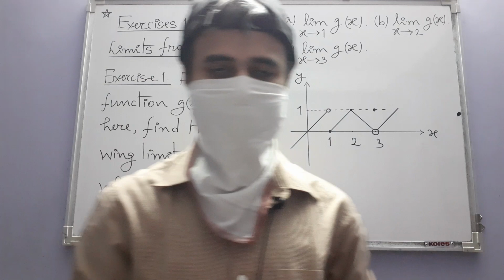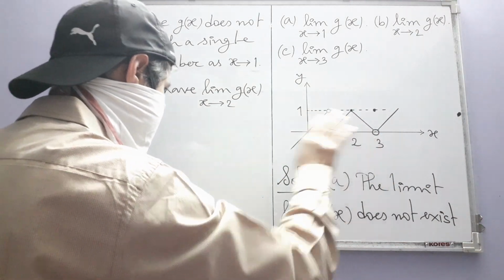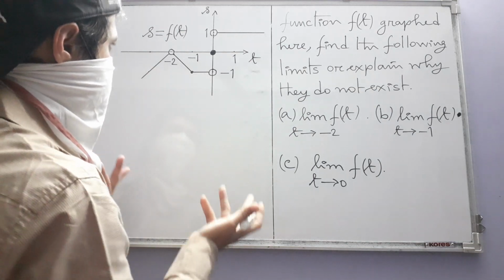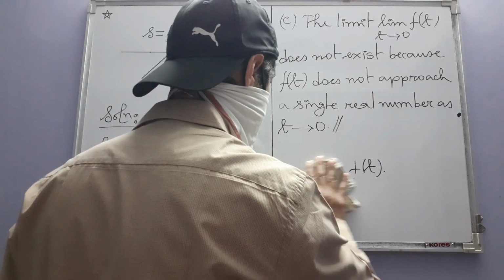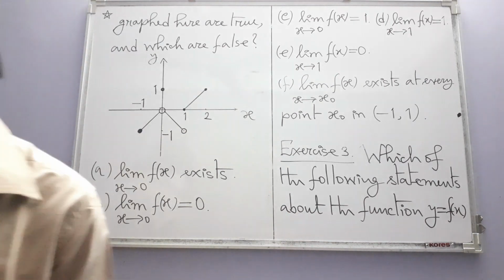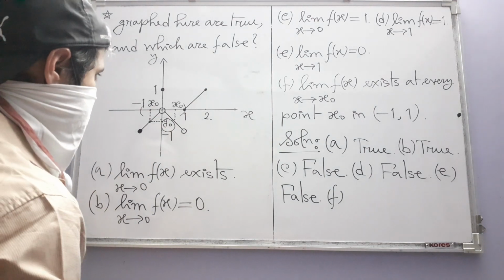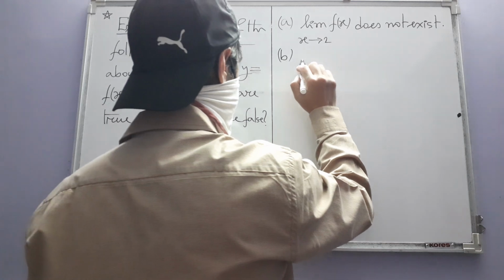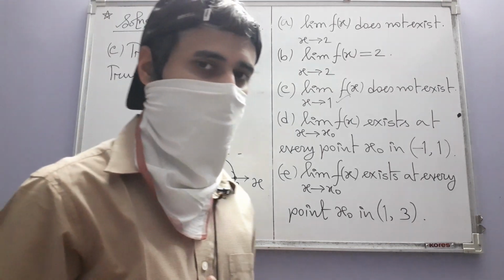Limits and Continuity (Part 5, Thomas and Finney)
We start the exercises. In this part we solve Exercises 1 - 4; more are coming in the next calculus update (since this set of exercises has many calculator and graphing calculator based exercises, they will be left to you).